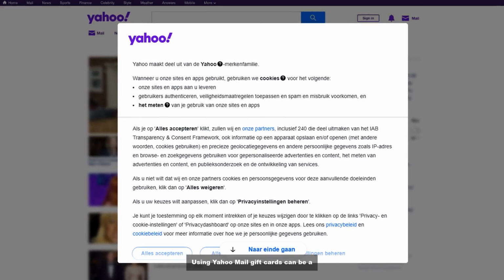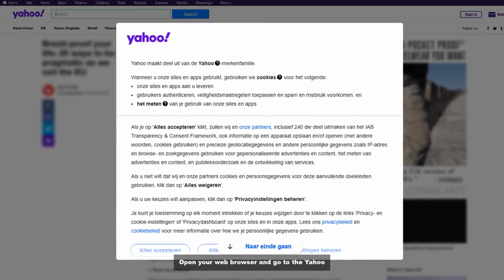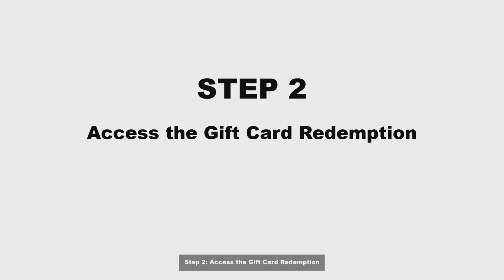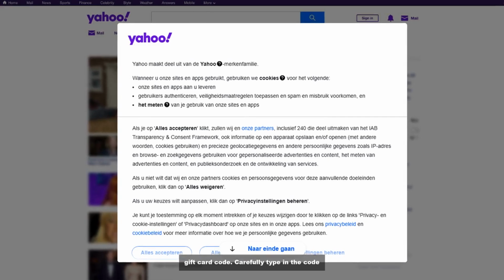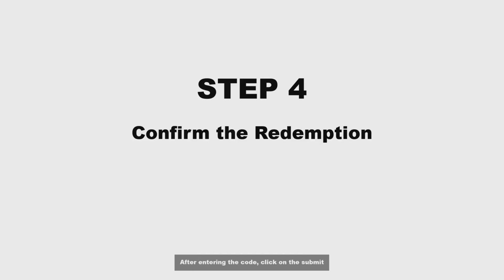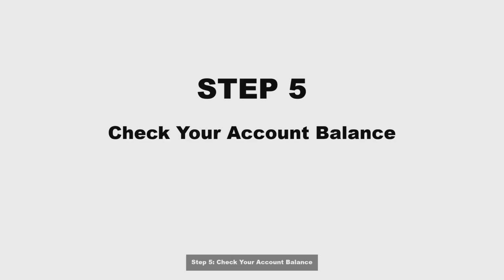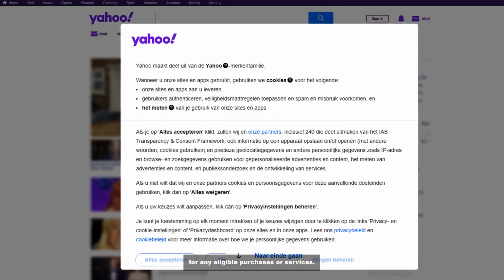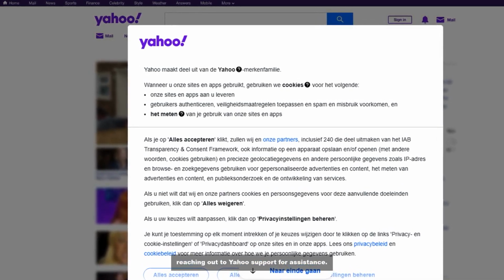How To Use Yahoo Mail Gift Cards 2025 (2026)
In this video, we will show you how to use Yahoo Mail Gift Cards 2025 effectively. Learn the step-by-step process to redeem your gift cards and make the most out of your Yahoo Mail experience.